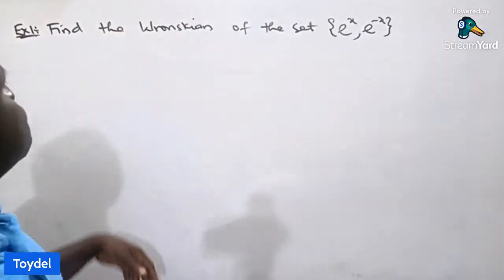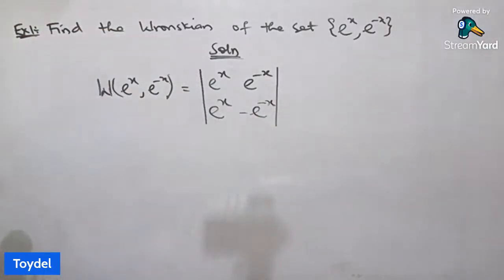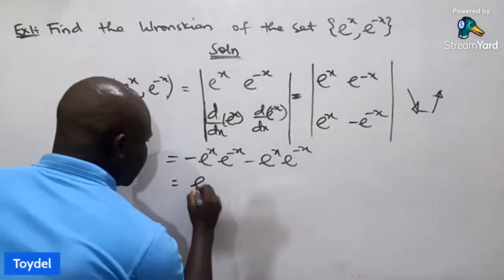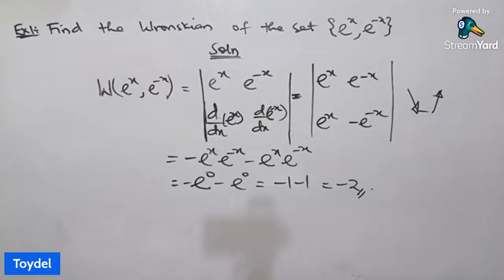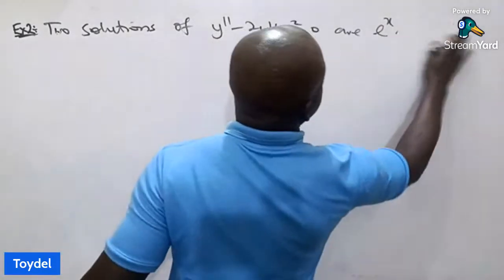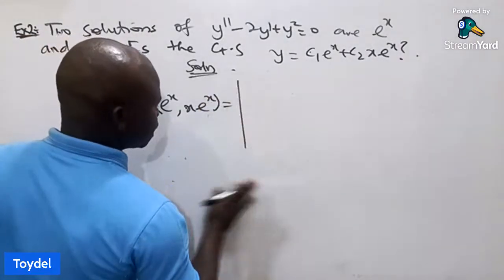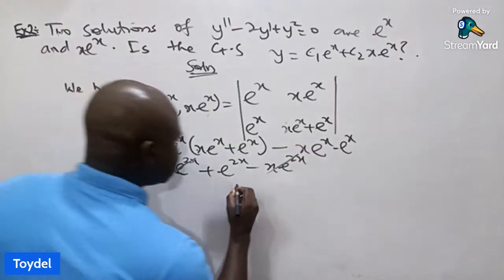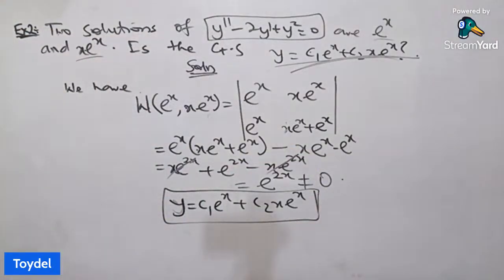Examples on Wronskian